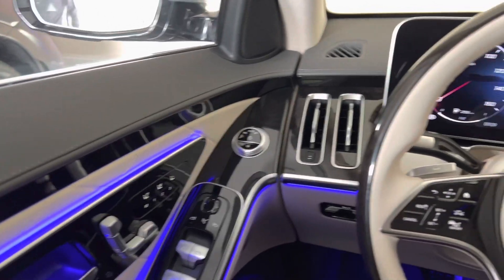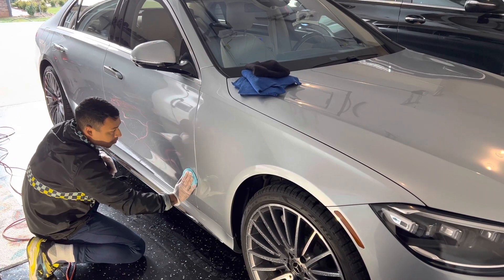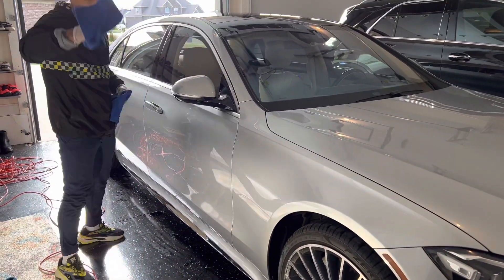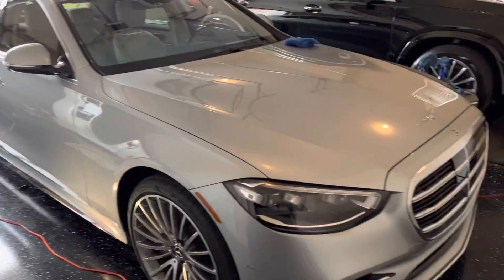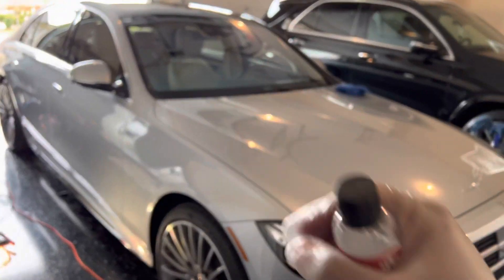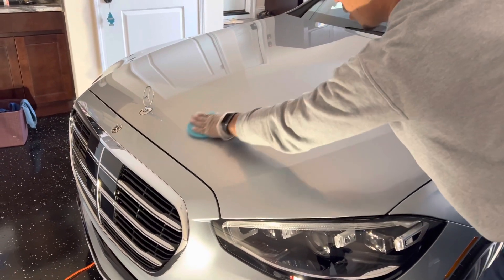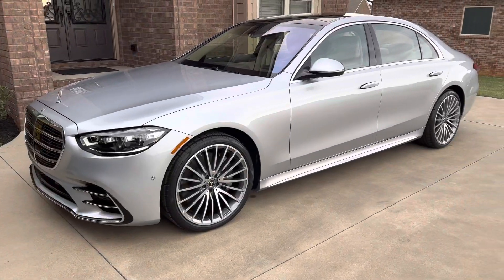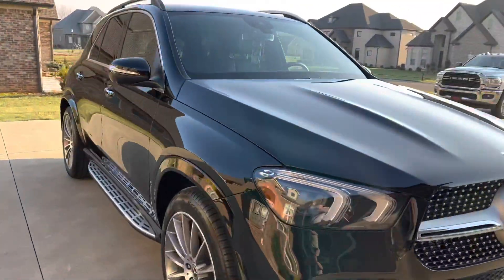Detailing Expensive Mercedes Benz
Welcome back to another detailing video guys. ￼I know you guys will enjoy this video. These cars turned out amazing. I installed a five year ceramic coating protection on these cars.